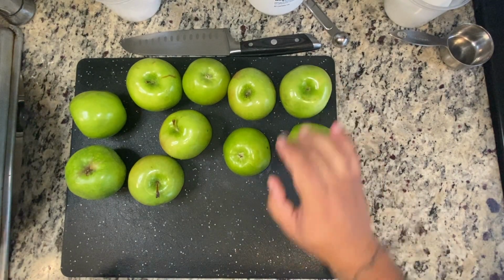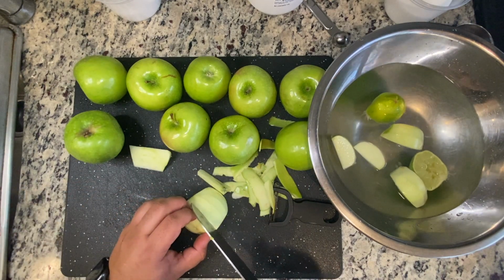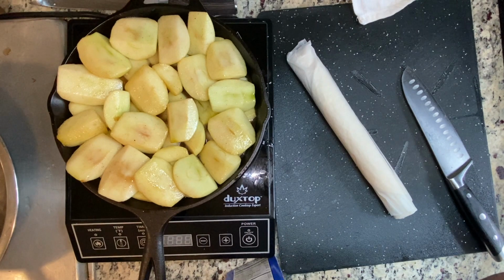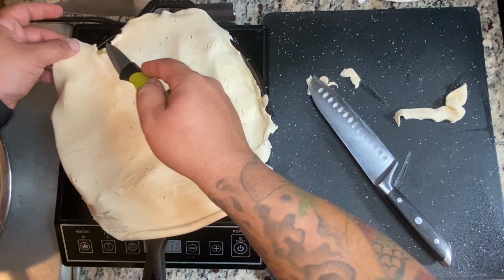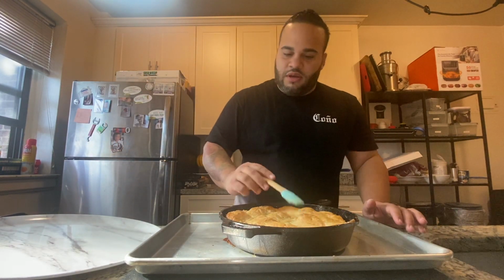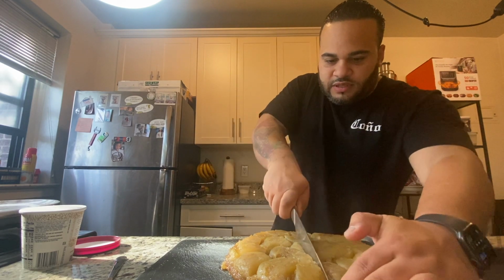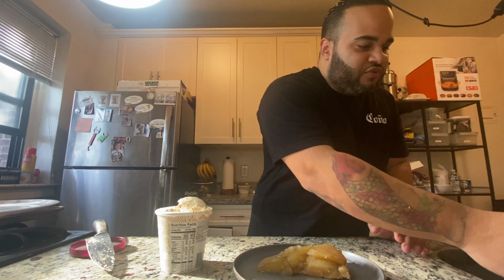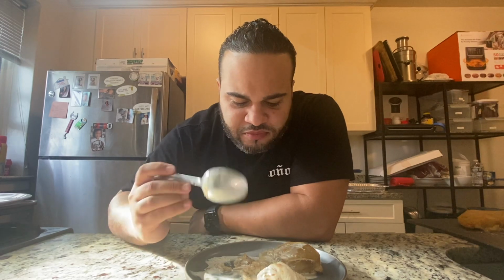Apple Tarte Tatin by Chef Kelvin Fernandez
Thinking about this gives me nostalgic vibes of when i lived in france. I hope this brings a little bit of France to you...

Ingredients
10 Granny Smith Apples
juice of one lemon or lime
6 tablespoons of butter
2/3 cup of sugar
1 sheet of store  bought puff pastry
1 vanilla bean or vanilla extract 1 teaspoon